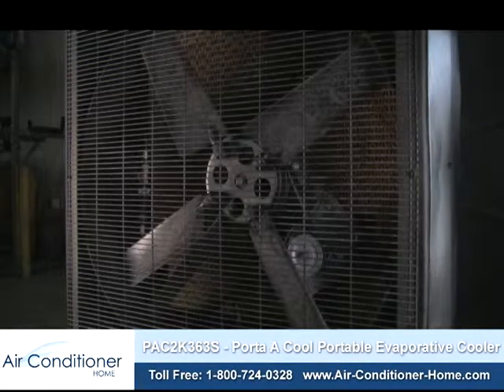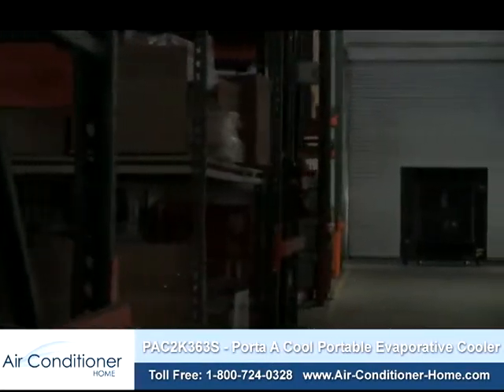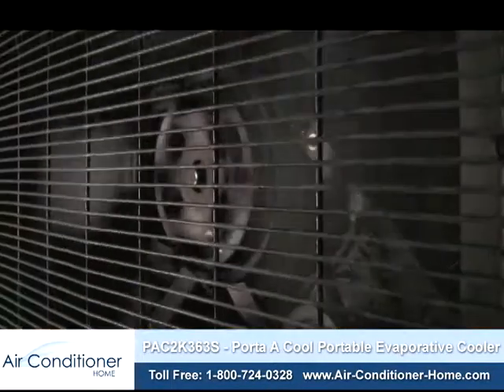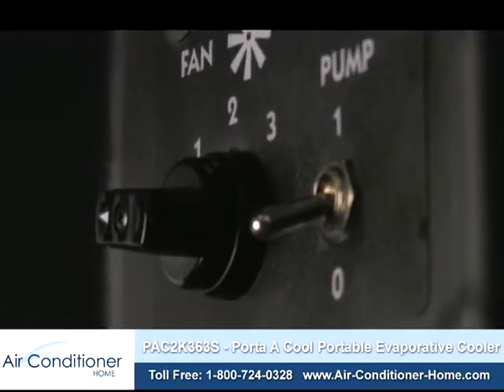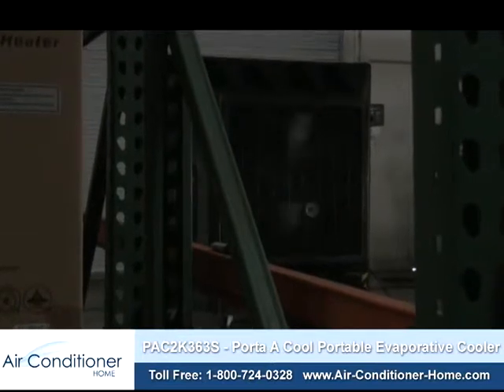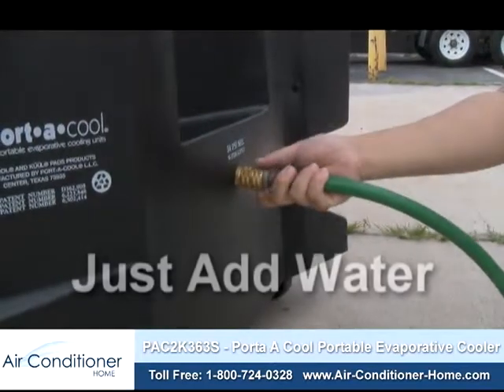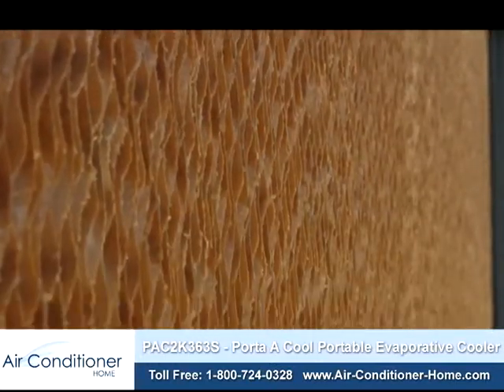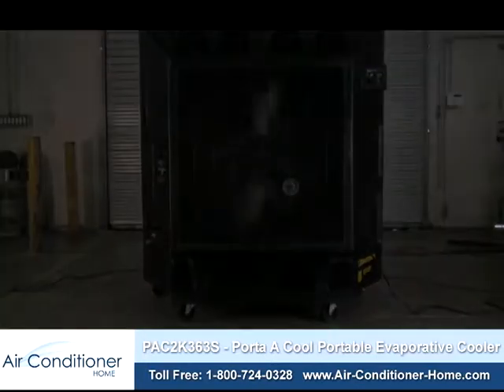Port-A-Cool PAC2K363S Portable Evaporative Cooler Features and Benefits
In drier climates the humidifying properties of evaporative coolers are a major advantage.The biggest advantage evaporative coolers have over refrigeration air conditioner is cost. Evaporative coolers cost less to buy, less to install and less to operate than refrigeration air conditioners. The Port-A-Cool PAC2K363S portable evaporative cooler is designed for areas up to 2,500 square feet and features over 9,600 CFM.  Watch this video on the PAC2K363S to learn more.